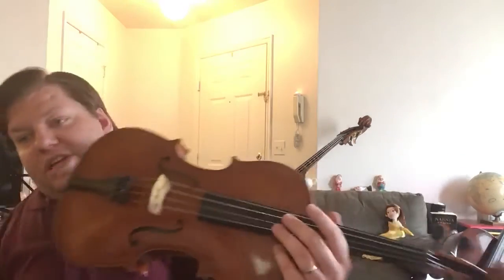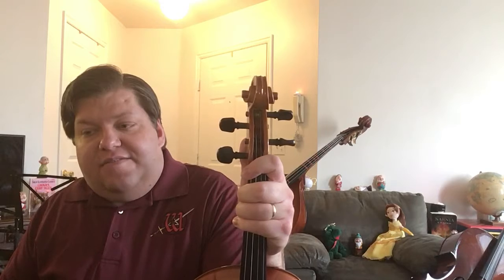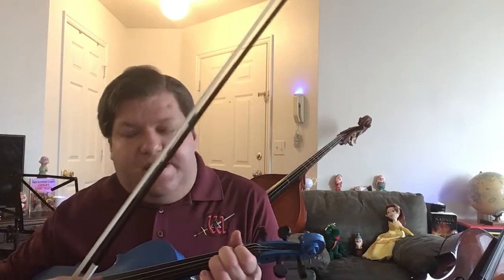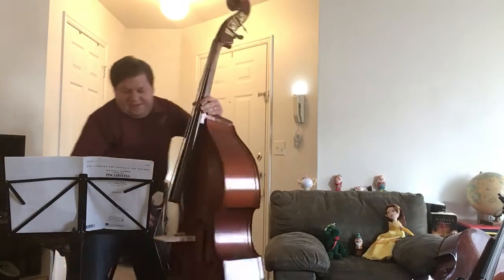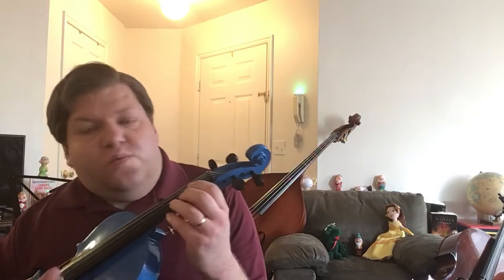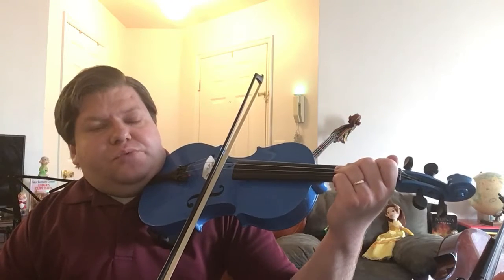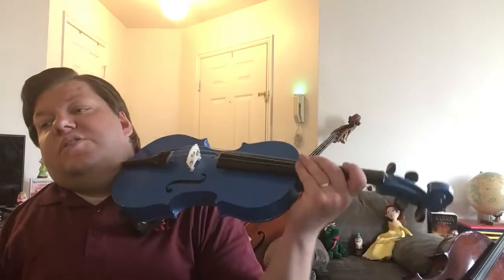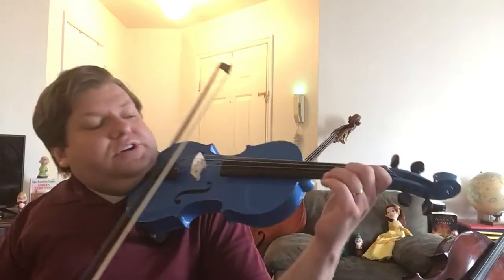Pocahontas Lesson 3 “Mine, Mine Mine” Part 2